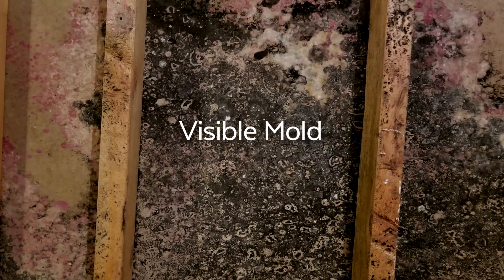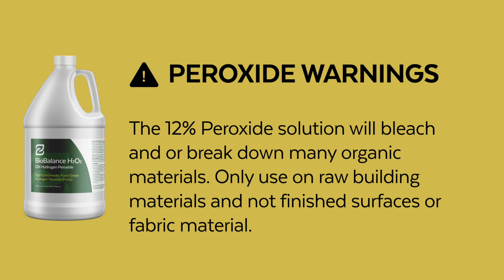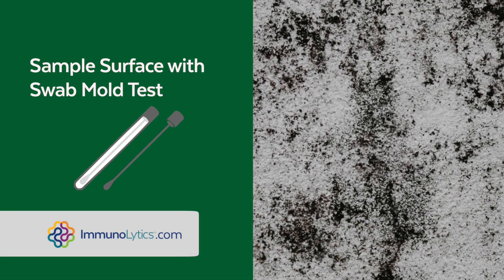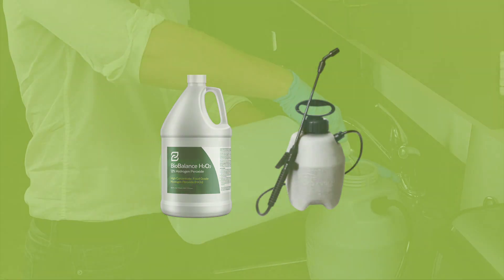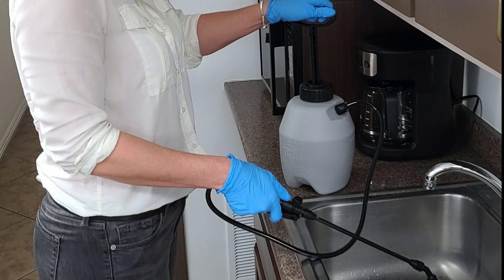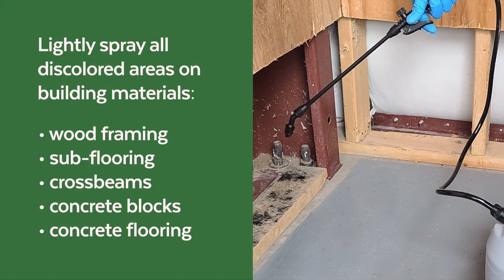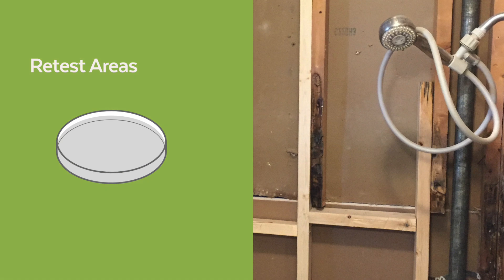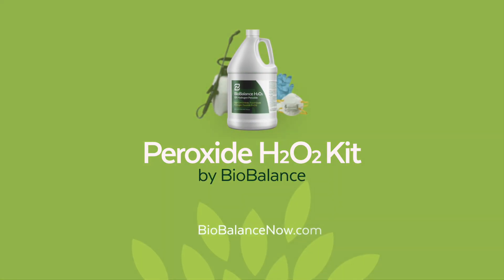BioBalance Peroxide H202 Kit Usage Guide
BioBalance Hydrogen Peroxide kit can be used to treat and remove visible mold on many building materials.